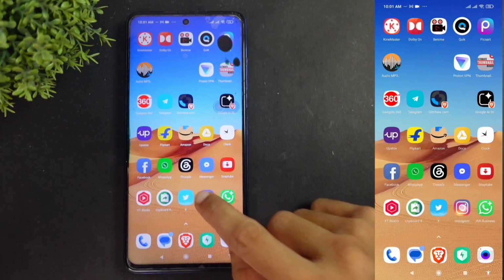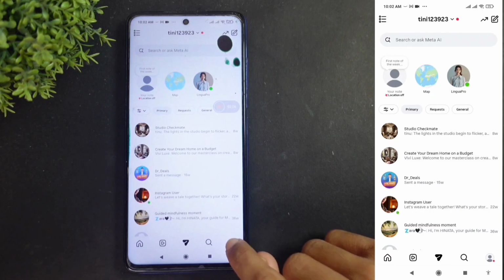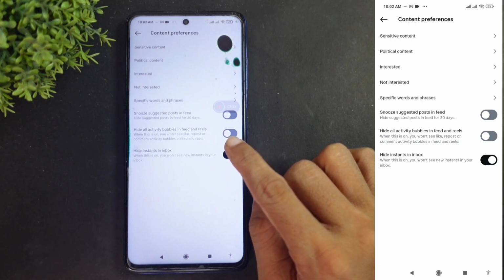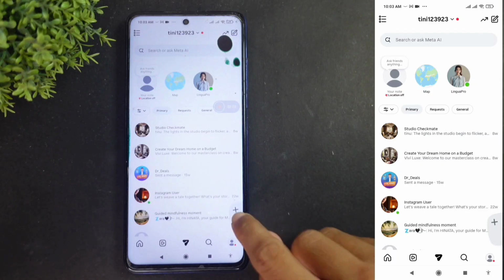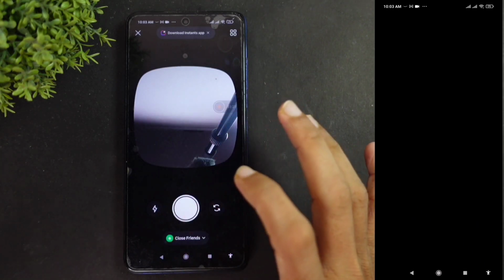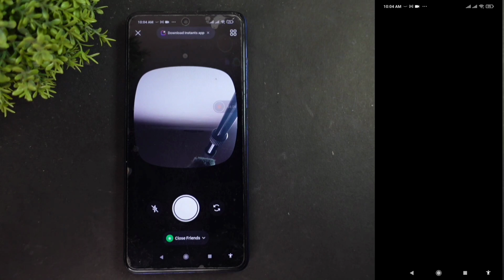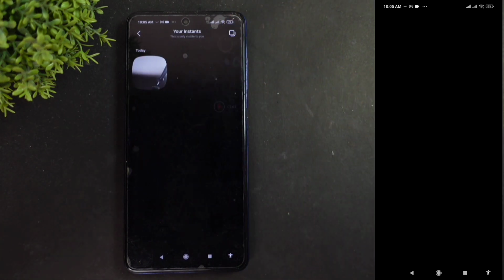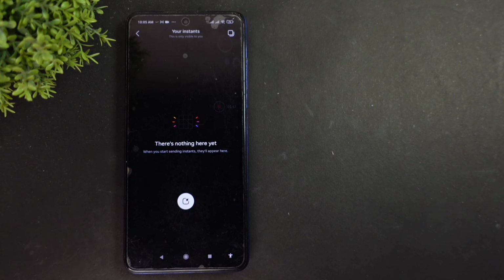How to Use the Instants Feature on Instagram (Step-by-Step Guide) | English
In this video, we’ll show you how to use the Instants feature on Instagram in English. Let’s explore how the Instagram Instants feature works with this easy step-by-step guide.